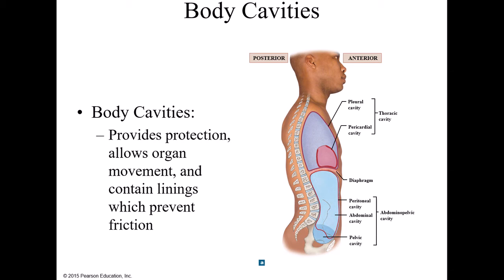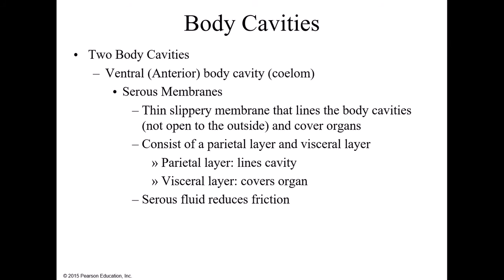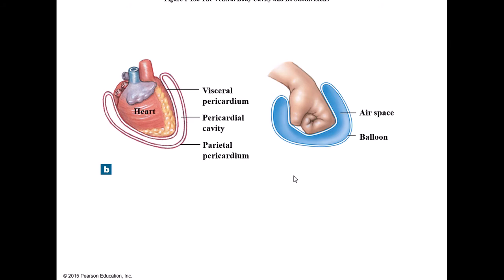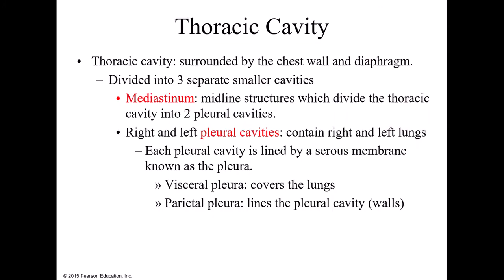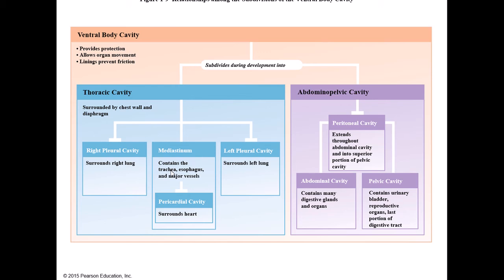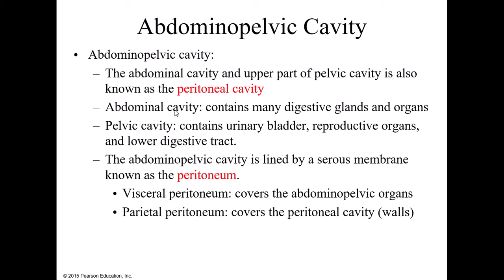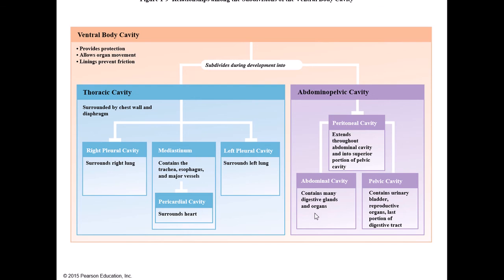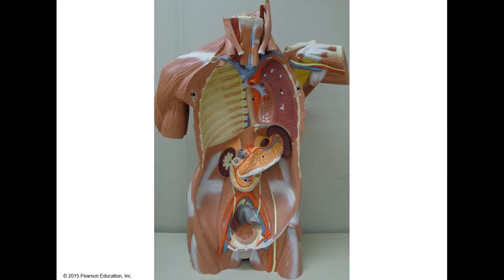Lab 1 Body Cavities